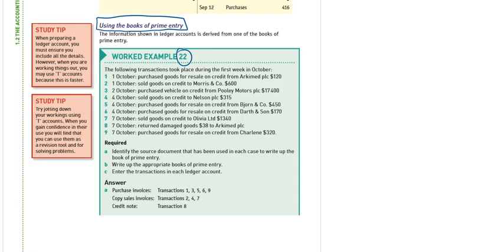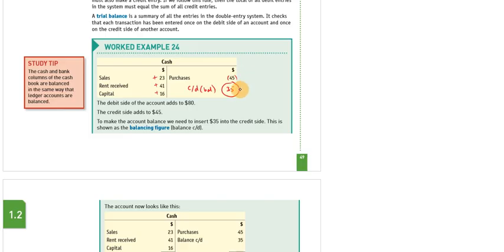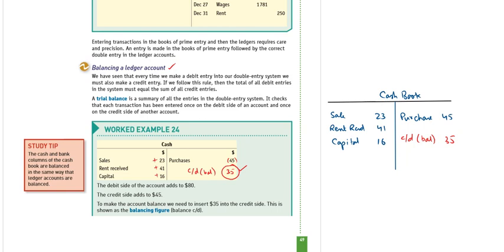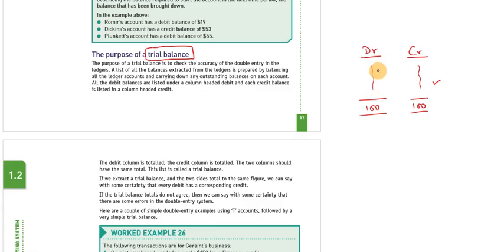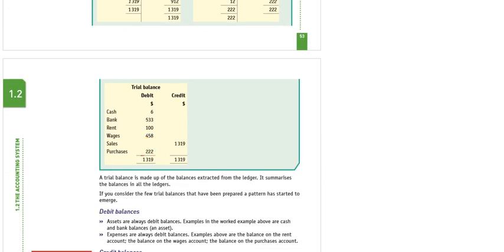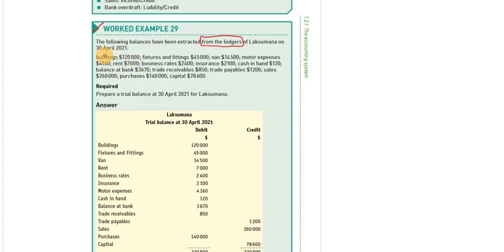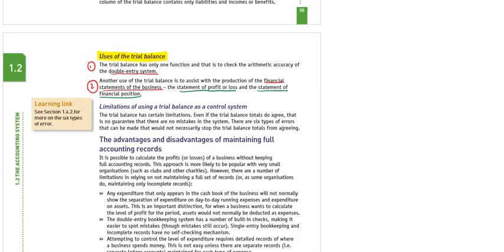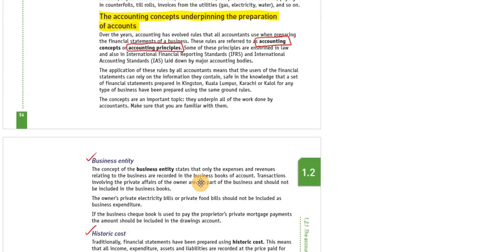AS LEVEL ACCOUNTING I LECTURE-09 I CH-1.2 The Accounting System (As per Cambridge CourseBook 2nd E)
Cambridge CourseBook (AS Accounting 9706)
CH-2 (Paper-01 FINANCIAL ACCOUNTING)
Topic: Purpose of Trial Balance. (Debit balance & Credit balance)